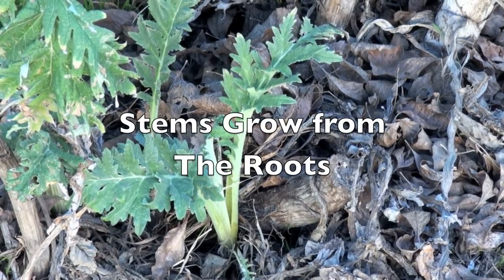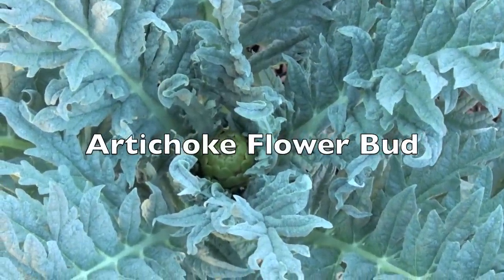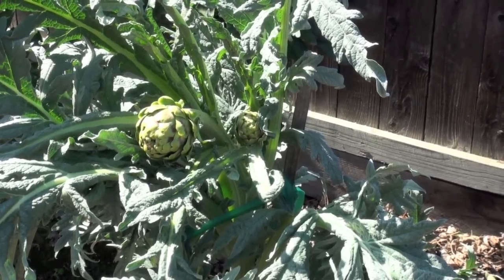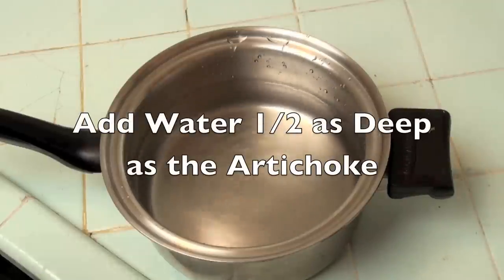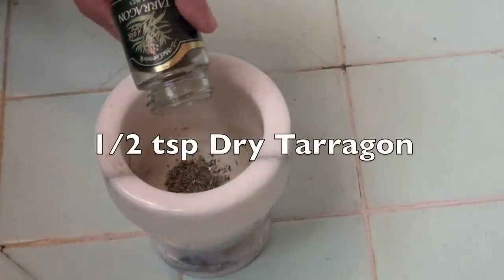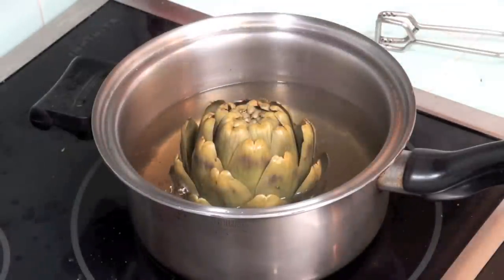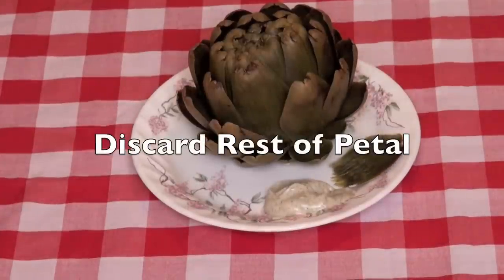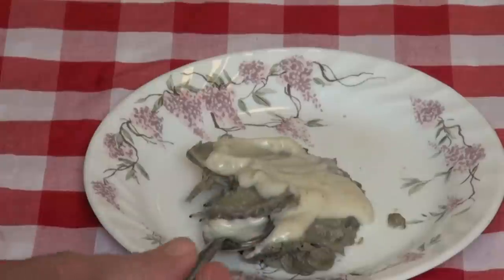Grow & Eat Your Own Artichokes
How to grow, cook, and eat your own artichokes.